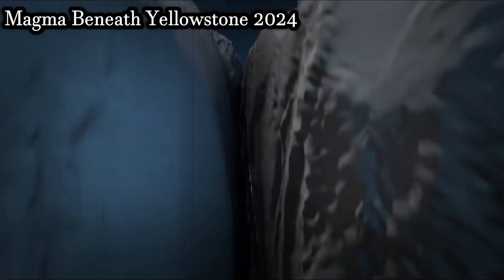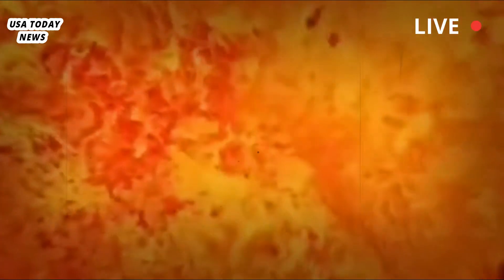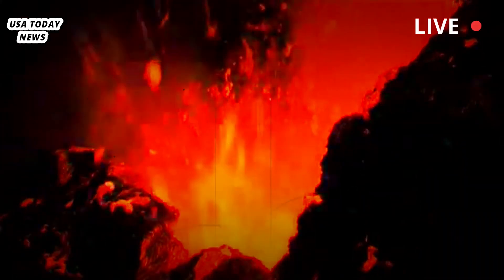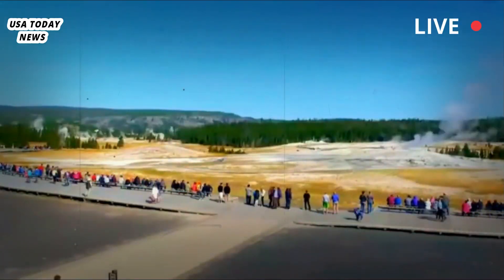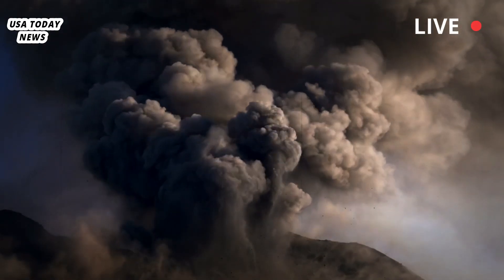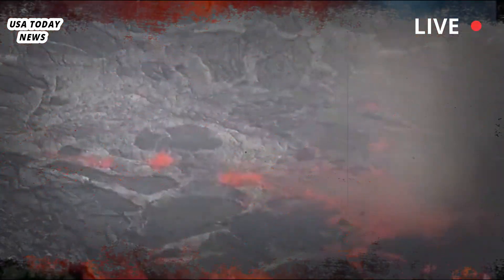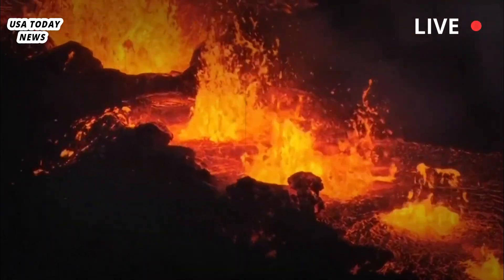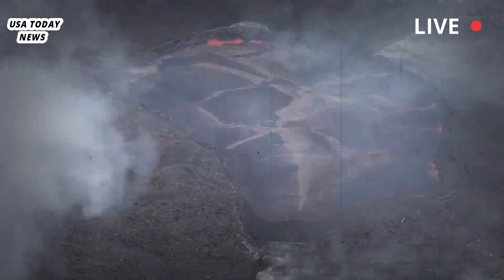Horrible: Live footage of the Yellowstone magma explosion, after probing beneath Yellowstone volcano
New research shows more molten rock beneath the Yellowstone Caldera—but it's unlikely to erupt anytime soon One of the magma reservoirs beneath the Yellowstone Caldera, a massive crater and supervolcano, holds more molten molten rock than thought scientists before, according to new research published Thursday in the journal Science.The amount of molten rock beneath a volcano helps researchers determine how close the volcano is to an eruption. While there may be more liquid magma beneath Yellowstone than scientists thought, it's unlikely the giant mountain will erupt any time soon.

Magma consists of rocks and crystals with varying degrees of density—the more liquid or molten a magma is, the more likely a volcano is to erupt. Two large reservoirs full of magma exist beneath the Yellowstone Caldera—one reservoir is about three to ten miles below the surface, and another is 12 to 30 miles underground.Based on previous research, scientists thought the shallower reservoir was mostly solid, with only 5 to 15 percent of the rock melted.

But now, after using advanced supercomputers to reanalyze existing seismic data from the last 20 years, they believe the proportion is actually 16 to 20 percent.This amount is still far below the threshold of liquid magma—around 35 to 50 percent—that scientists believe would trigger an eruption. While the new findings don't change the level of volcanic risk, they represent "a major improvement in our ability to understand what lies beneath Yellowstone," said Kari Cooper.

Earth and planetary scientists at the University of California, Davis, who were not involved in the research. involved in this research, told James Dinneen of New Scientist.Earth has not created more liquid magma. Instead, scientists say they now have a more accurate understanding of what's already there.“It's like getting a new lens on an old camera.